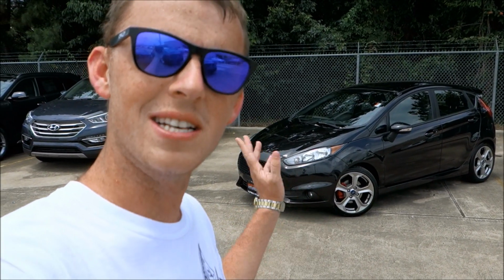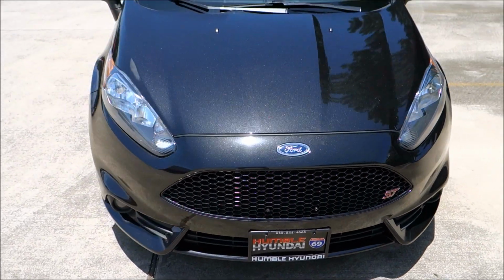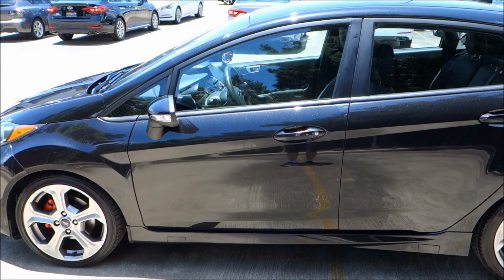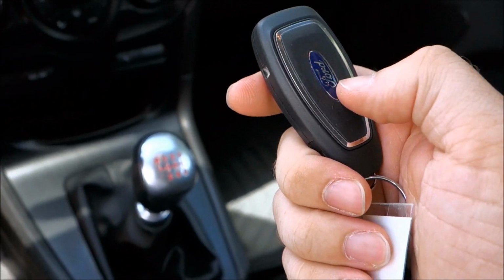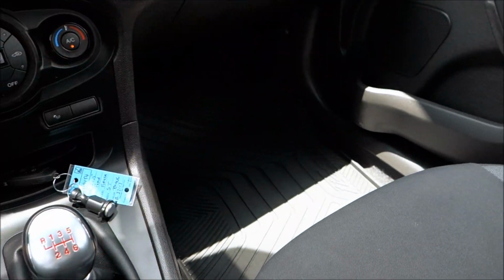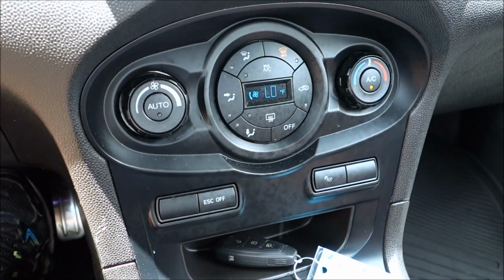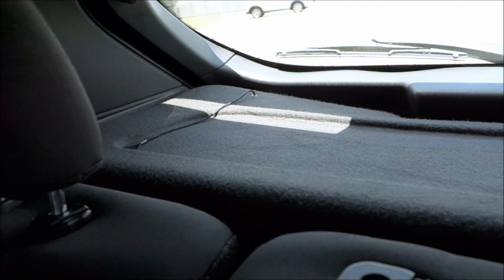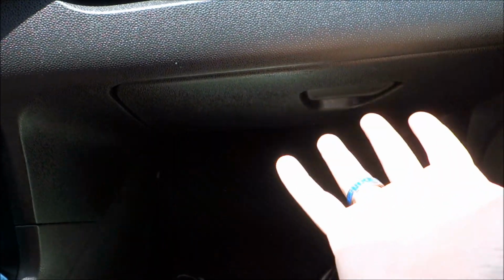2015/ 2016 Ford Fiesta ST Start Up/ Full Review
Over the years, the Ford Fiesta has received a lot of guff from critics all over who more prefer the performance- minded vehicles. Ford realized this and has now offered up a hot hatchback that appears nothing like it's rental car stablemates. So does this Fiesta ST belong at your local airport too? Watch the review to find out!